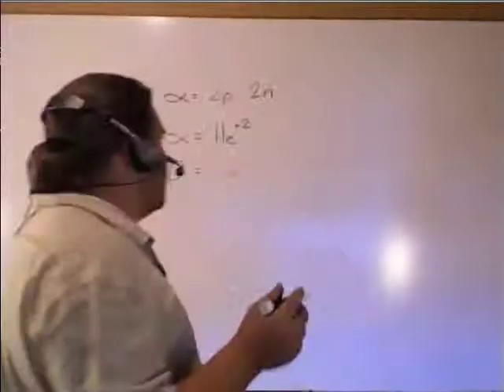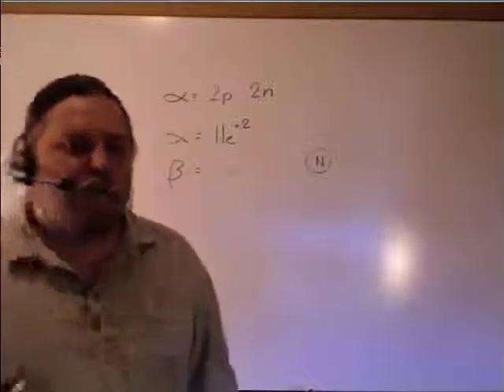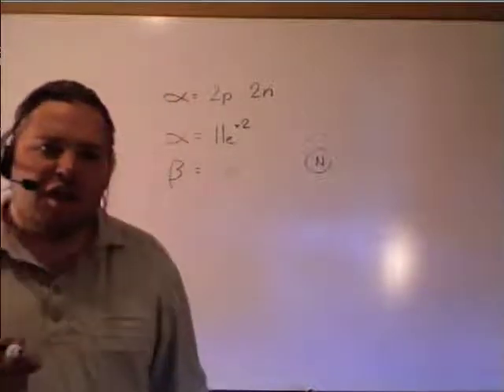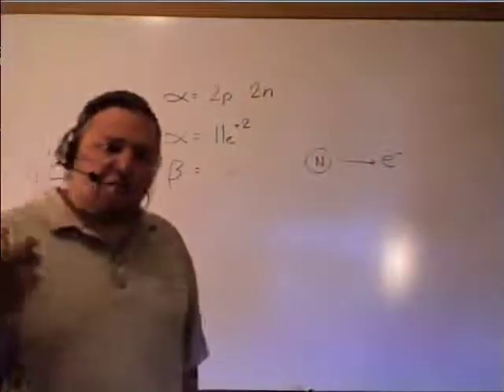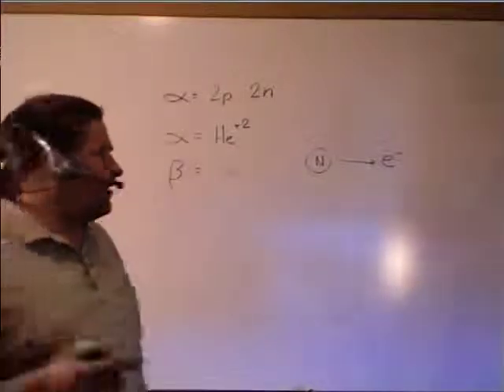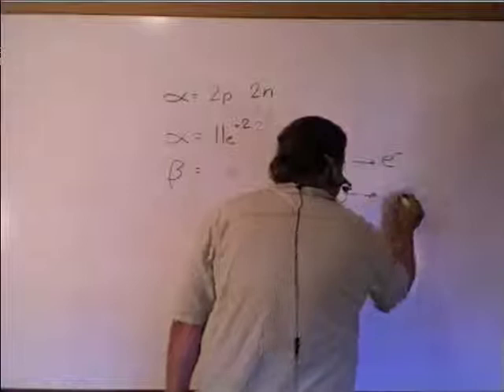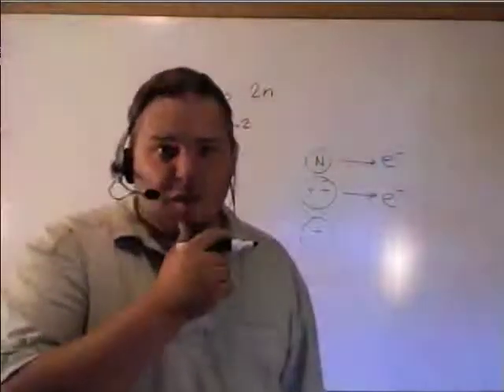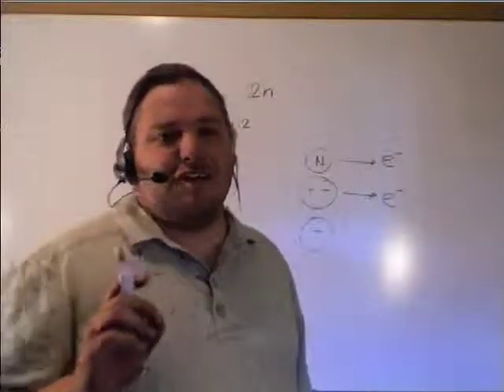Nuclear Type Of Radiation